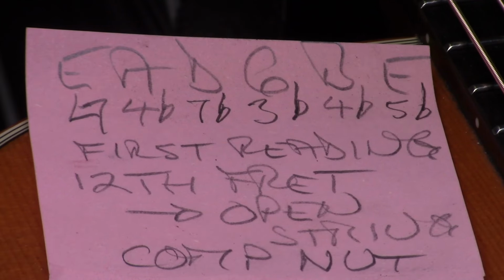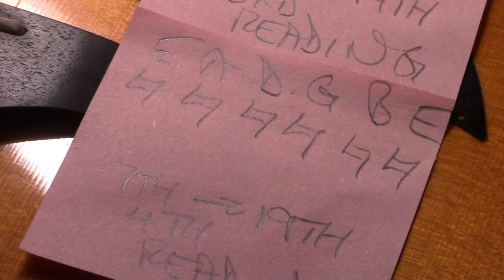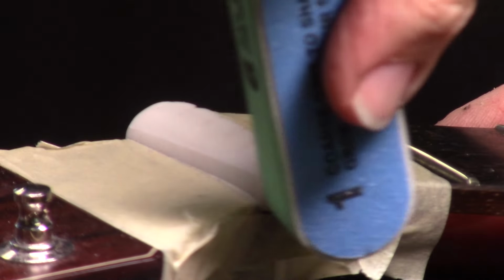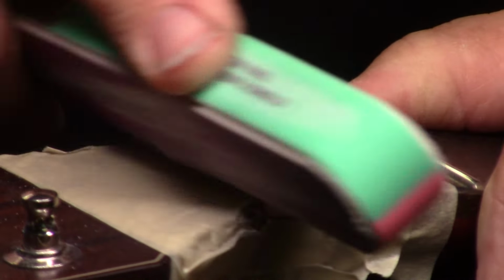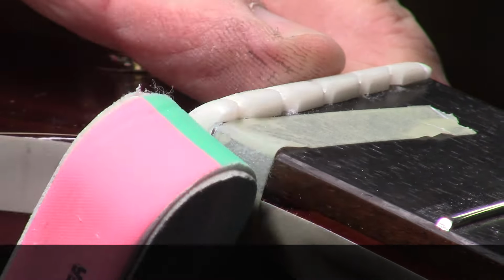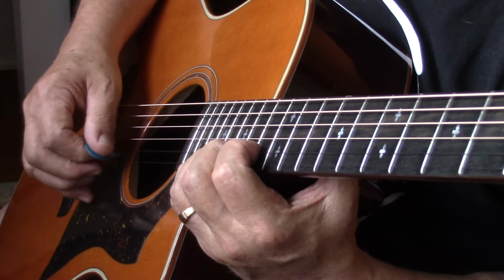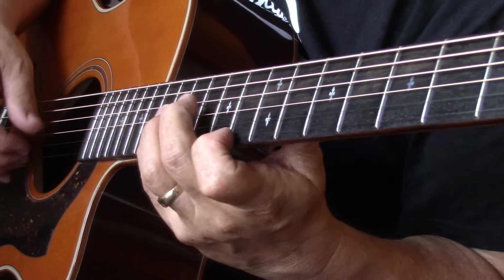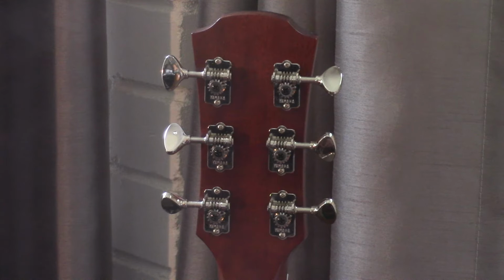AC5R Yamaha / Full Treatment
GUITAR REPAIR TIPS@stringtech
how to repair a guitar
DIY guitar repair at home
how to fix buzzing frets
how to change guitar strings
how to set up your guitar
how to fix a broken guitar neck
how to solder guitar electronics
how to fix a cracked guitar body
how to fix a broken acoustic guitar bridge
best glue for repairing a cracked guitar top
how to replace a guitar pickup selector switch
how to adjust the intonation on a Les Paul
best tools for guitar repair beginners
advanced guitar setup."

Guitar Tech Workstations / Guitar Tech tips and Tools / Fretting Kits / Bridge Slotting Jig / Compensated Nut Blanks / Neck Removal Jig / Neck Surgery Jig / Radius Disc Sander conversion Kit for your drill press.

Over 785+ videos offering a deep resource of information for Luthiers / Guitar Techs  and Guitar Enthusiasts.

The GPS and XLT model TechDecks that you see in all of the instructional videos; are being shipped World-Wide.

I remain ever grateful for the encouragement and support from all of my students / customers / TechDeck owners, as we all continue to "Make the World a Better Place" ... one guitar at a time.